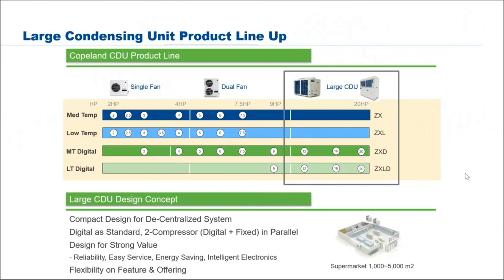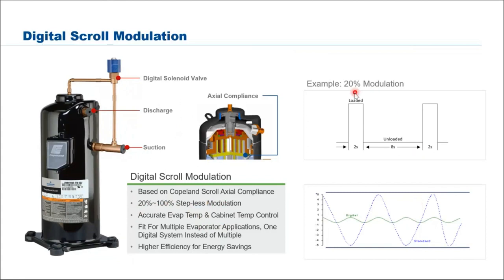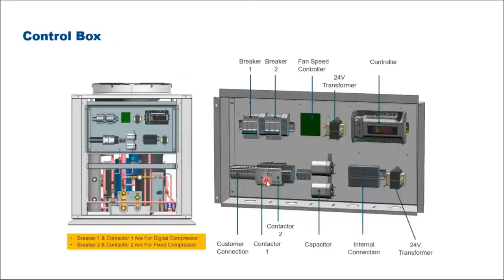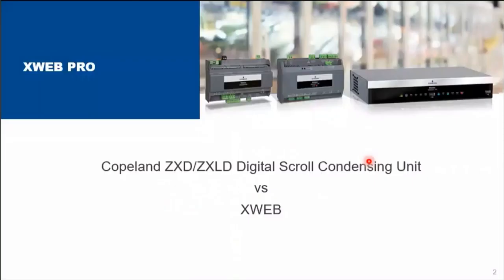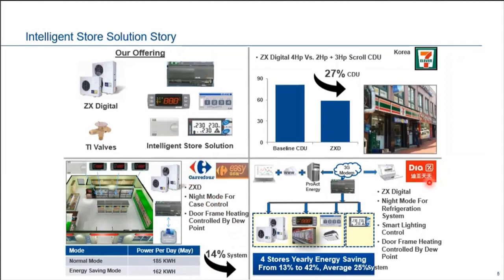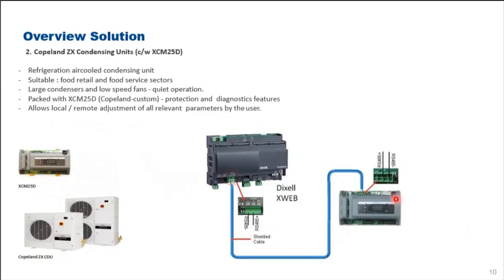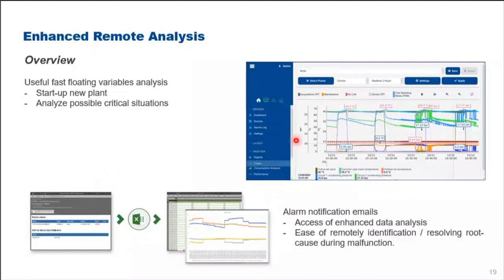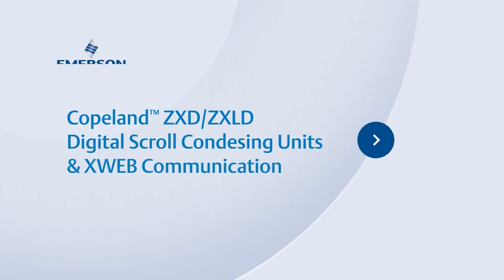Copeland ZXD ZXLD Digital Scroll Condensing Units & XWEB Communication Webinar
Towards digitalization, connecting Emerson Central Monitoring System to our refrigeration Copeland Condensing units.
Save time, save manpower, and most importantly, food safety.
Join us in our Emerson trip towards Digitalization.